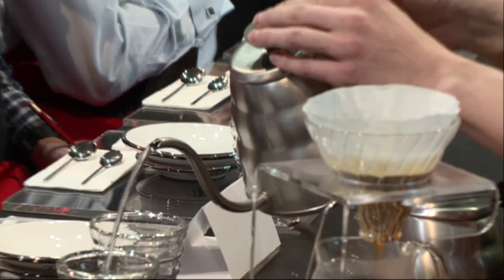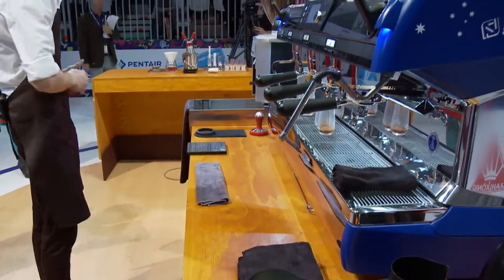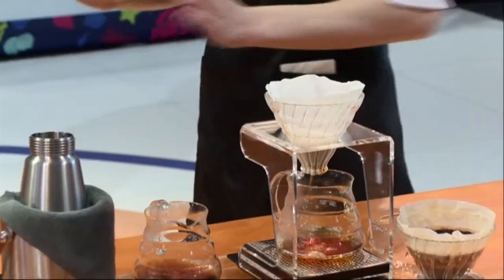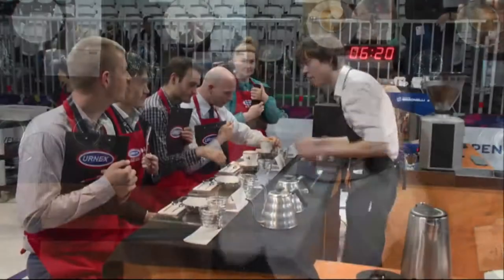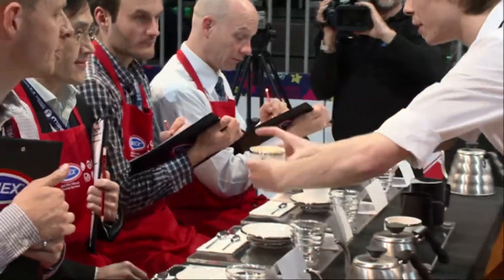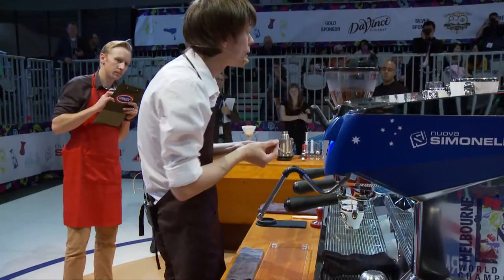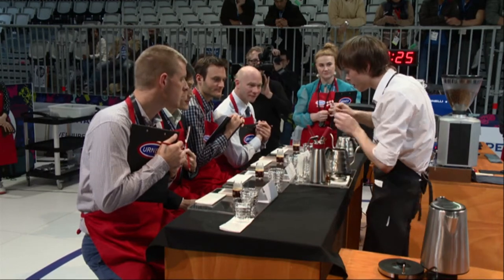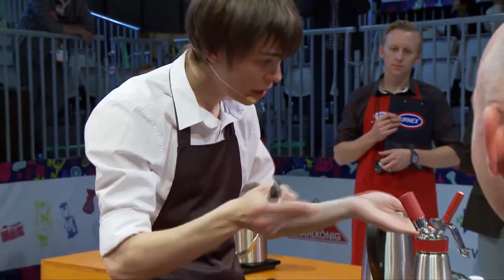2013 World Barista Championship, Round 1 - Dmitry Boroday, Russia